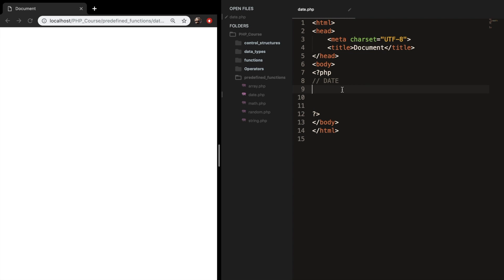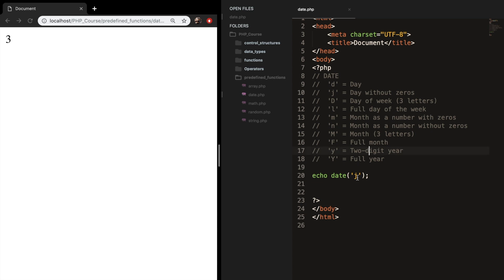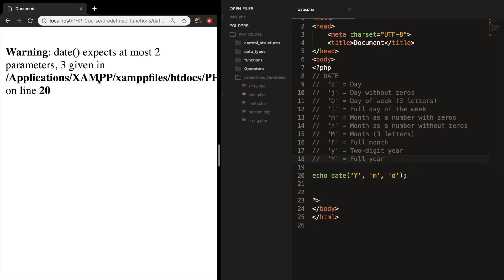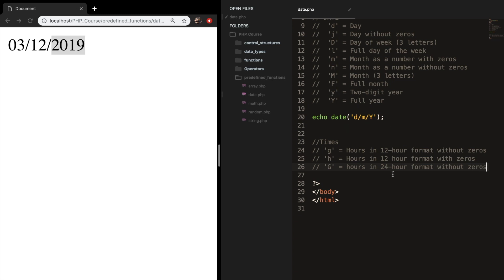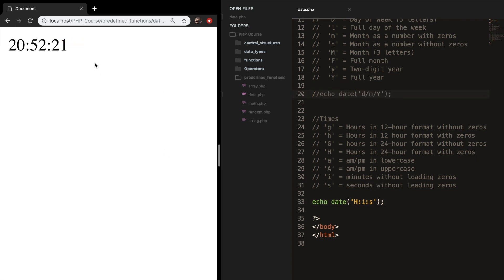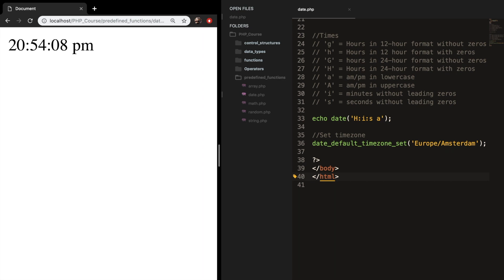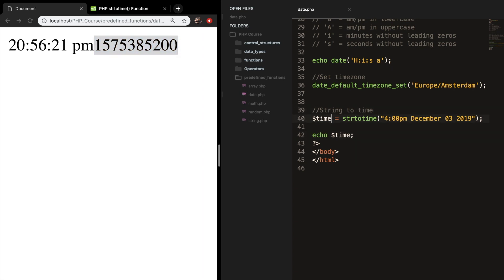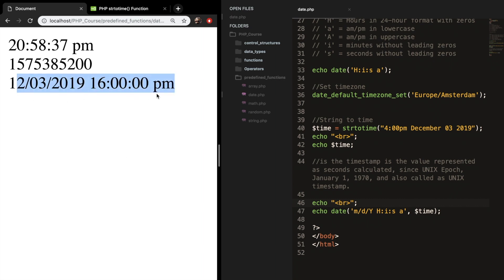How to use the date and time function | PHP for beginners | Learn PHP | PHP Programming